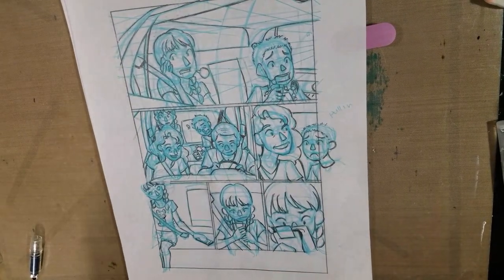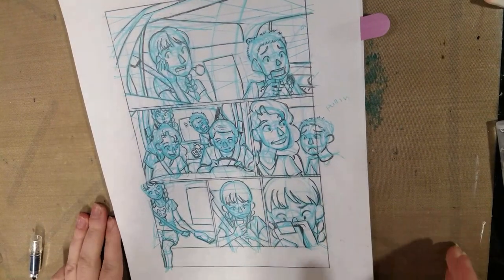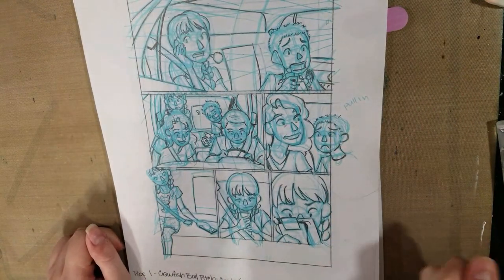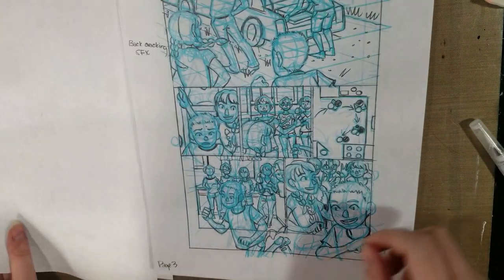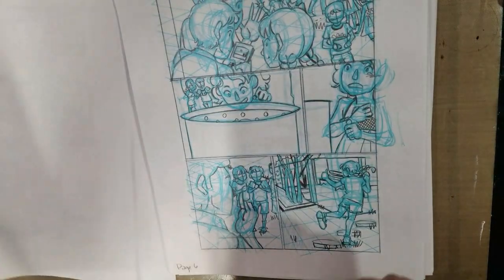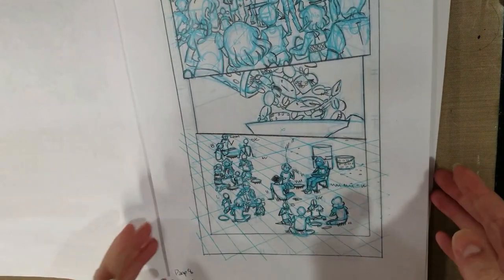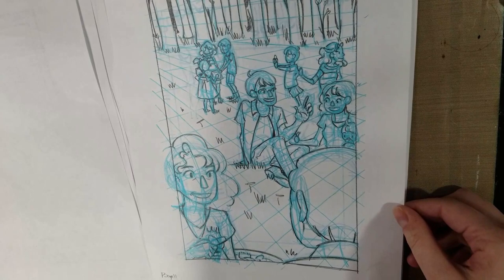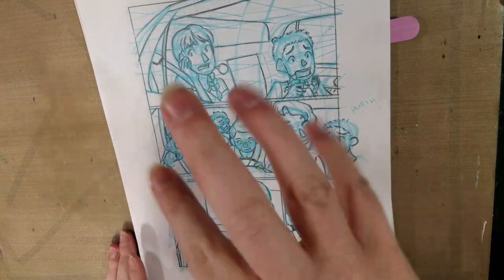Cicada Summer Roughs Flip Through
All 12 roughs for Cicada Summer have been perspectived and graphited into completion!  Let's flip through them together!

The next step is scanning, digital corrections, lettering, and printing bluelines out onto plate bristol paper.